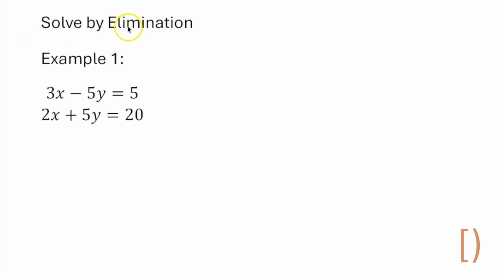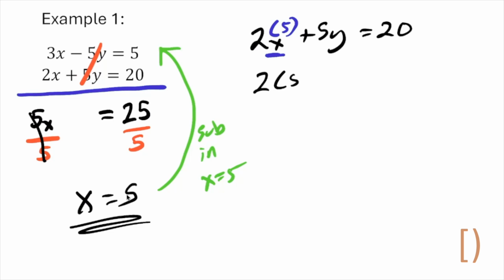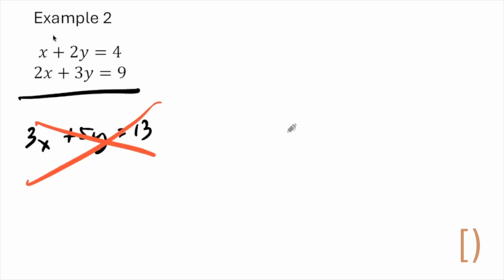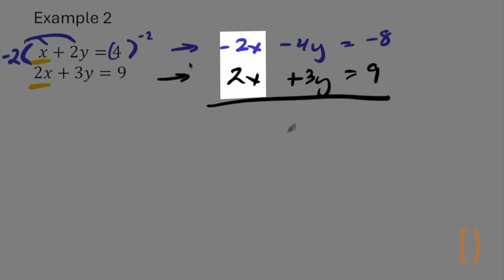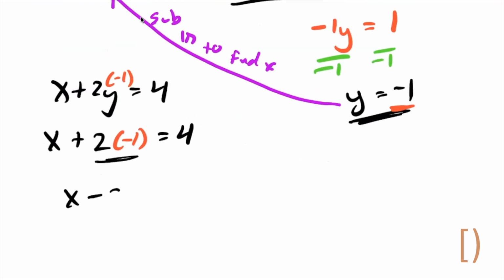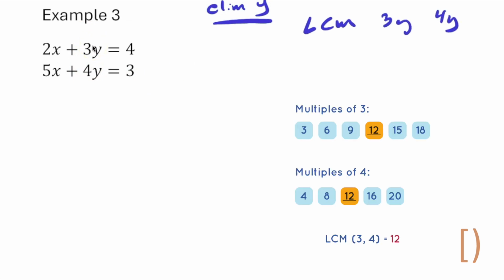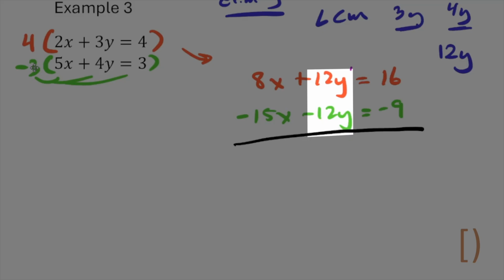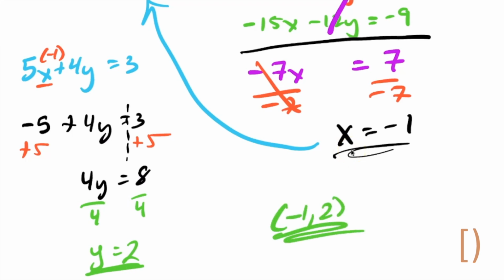Solving Systems by Elimination | Examples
Learn how to solve systems of linear equations using the elimination method with clear, step-by-step examples. In this lesson, we focus on identifying opposite coefficients, adding equations to eliminate a variable, and solving the resulting equation correctly.

In this video, you’ll learn how to:
Identify when elimination is the best method to use
Line up equations to eliminate a variable
Add equations to remove a variable
Solve the resulting linear equation
Avoid common mistakes with signs and coefficients
This lesson is designed for Integrated Math 1 students and works perfectly as class instruction, review, or test prep.